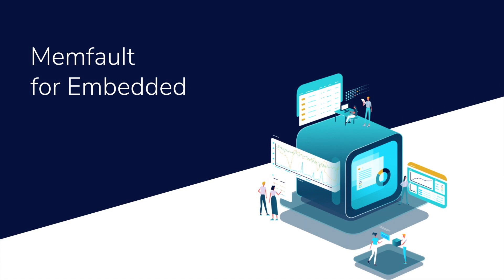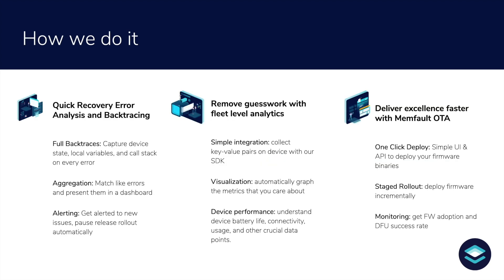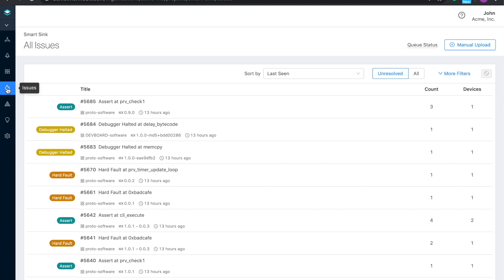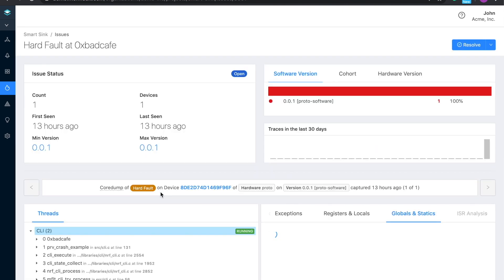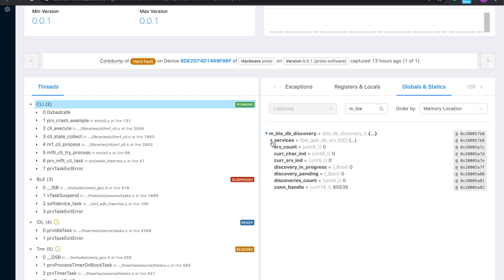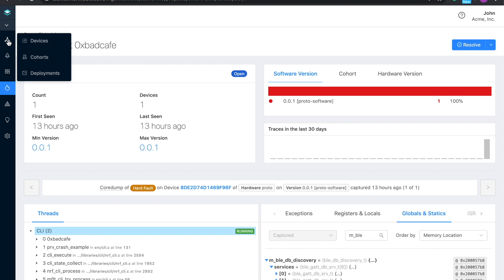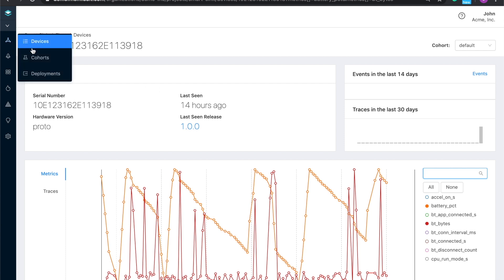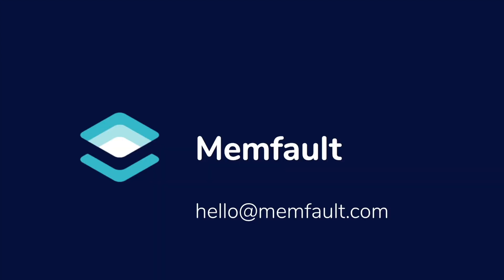Memfault for Embedded Overview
Memfault is an embedded software technology platform designed to help hardware teams ship better products, faster. Memfault takes out the guess work and allows engineering and support teams to instantly identify an issue, root cause it with hard data, and publish a fix.

Memfault Overview: 0:01
Memfault Product Demo 1:55